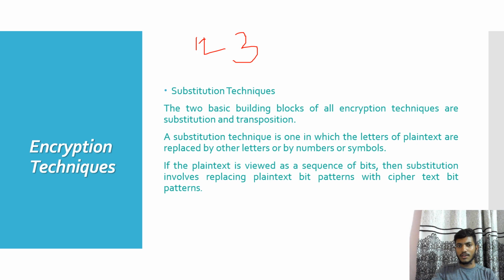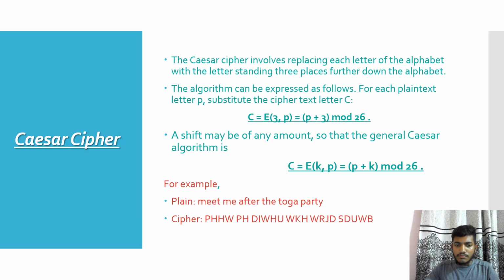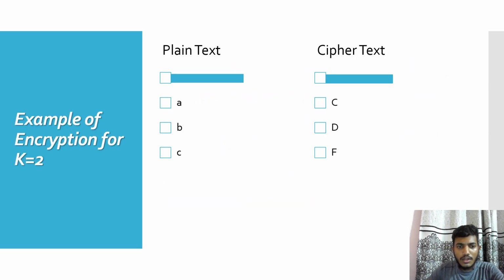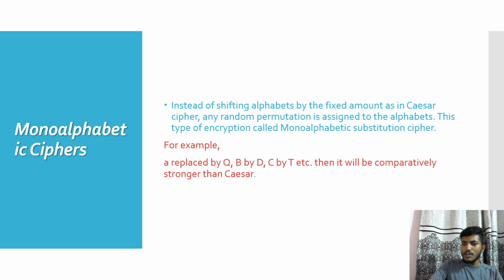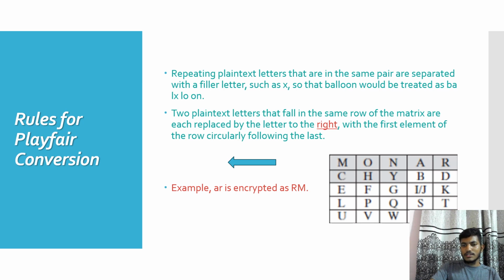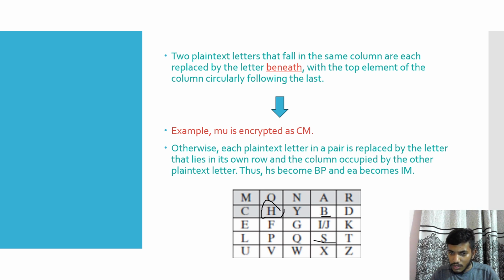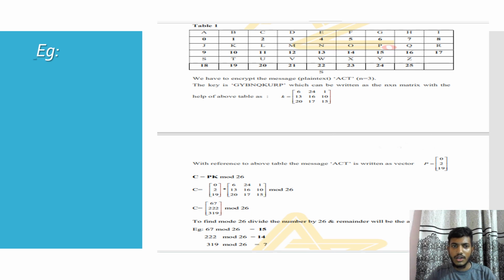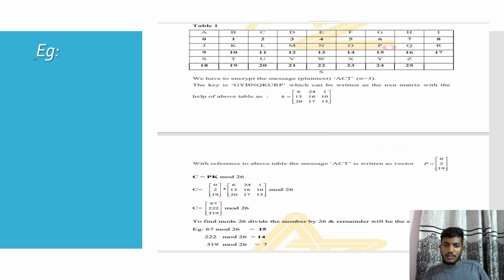Basic Encryption Techniques